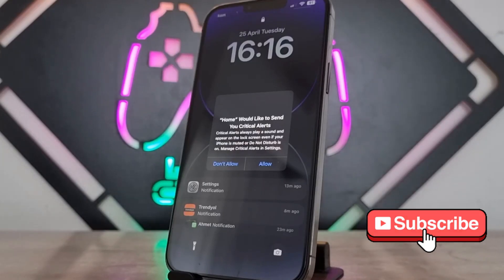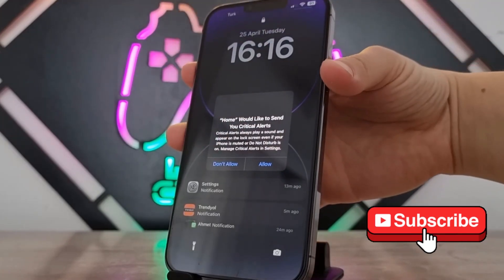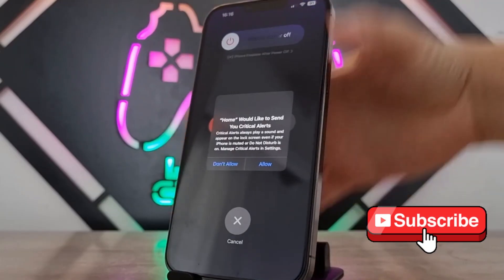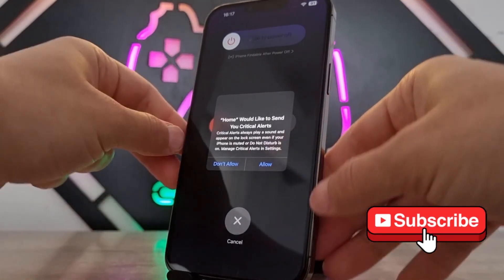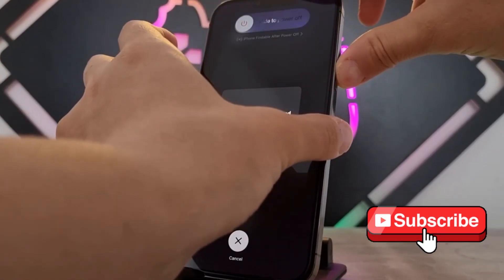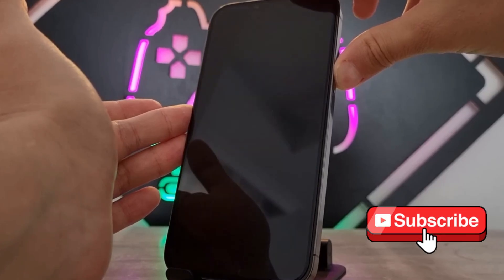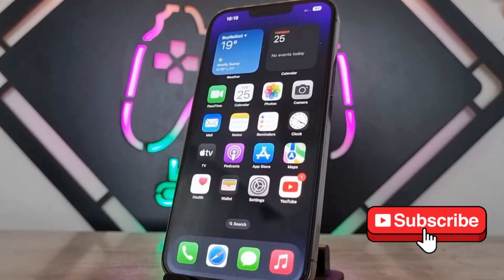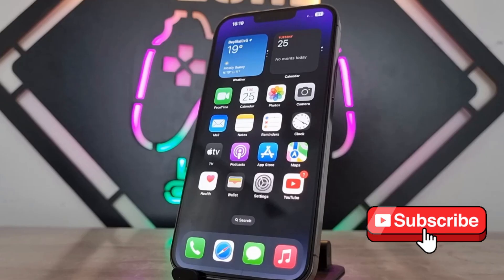Fixed iPhone Stuck On Critical Alerts (100% Working) |"Home" Would Like To Send You Critical Alerts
Quick & fast to fix iPhone stuck on critical alerts without any data loss→
First of all take out your sim card from you phone
then press the volume up button then leave it
press the volume down button and leave it too
after all keep press the power buttion until it is going to restart it self
that is all my friends